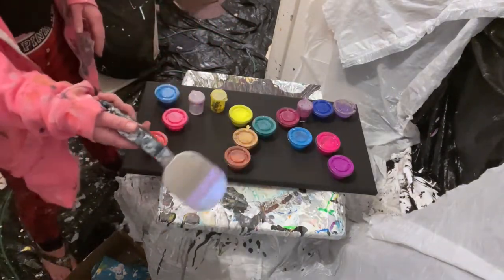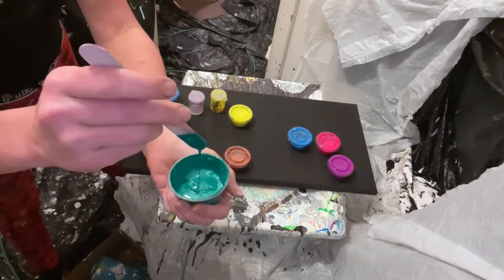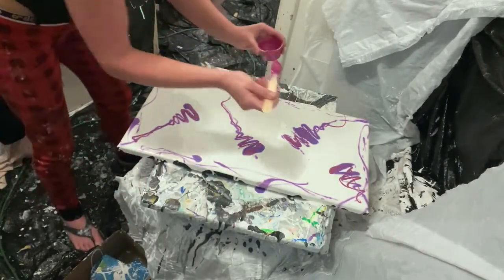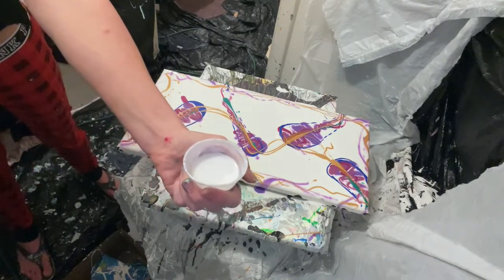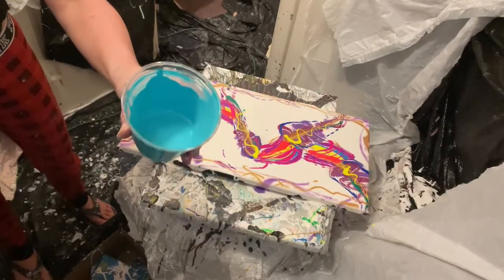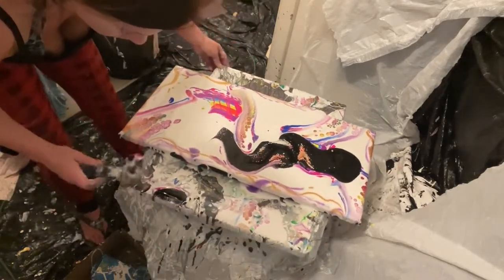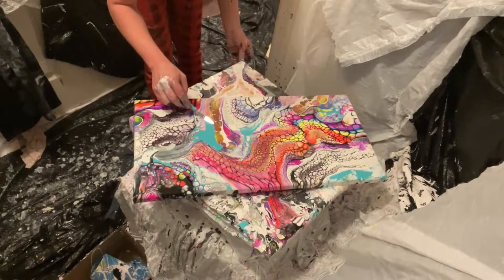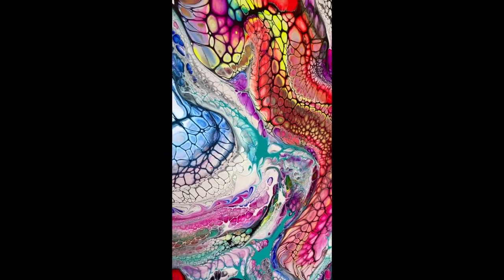Pour Painting Session on 12 X 24 Canvas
My recipe-

Pillow Paint (the first layer of paint I lay down on the canvas):
Glidden Premium Base 1 Satin
With a dash of American Floetrol

Colors:
1 part paint
1 part valspar reserve base c satin
Dash of Artist loft PM or Jo Sonja PM
Then add a gloss varnish until the desired consistency (not too thick and not too thin)
I use either Jo Sonja Gloss Varnish or Minwax Polyacrylic gloss varnish.

Cell activator:

I believe the real secret to awesome cells is using the brand Amsterdam for your paint. I usually make two cell activators, Amsterdam Oxide Black and Amsterdam Titanium White.

1 part Amsterdam paint
10 parts American Floetrol
Dash of glue
10 drops Minwax pre-stain wood conditioner

Or

1 part Amsterdam paint
1 part Australian Floetrol